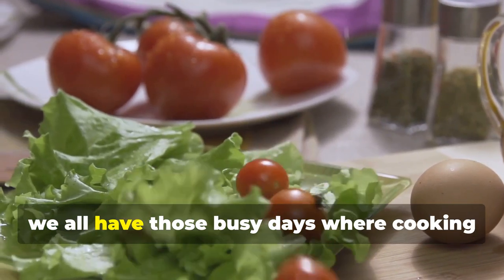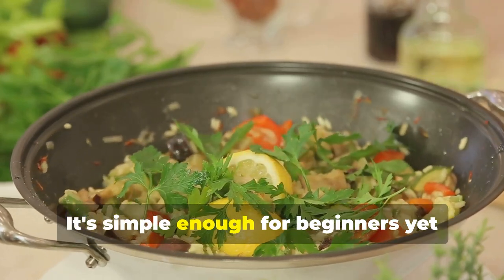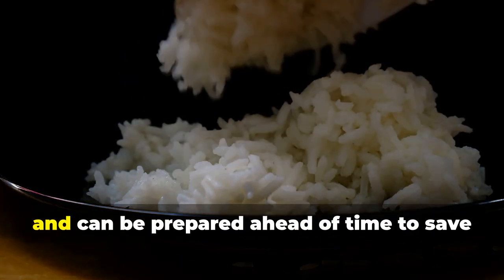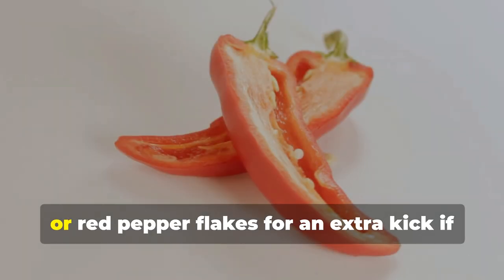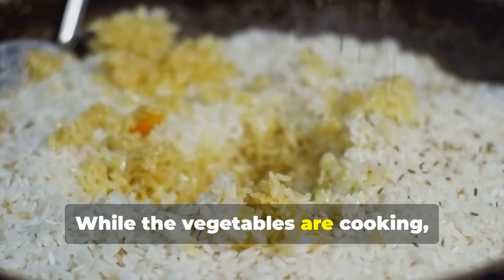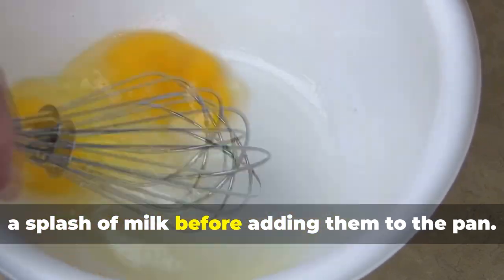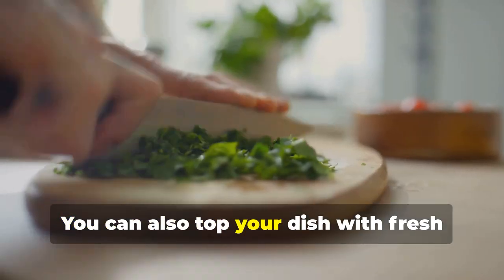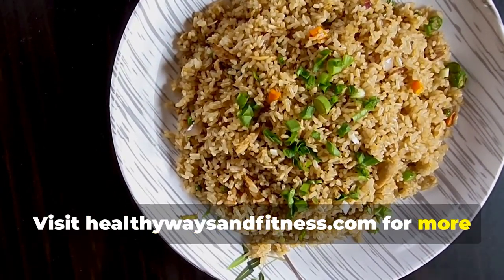Quick & Easy Vegetable Rice with Eggs Delicious Recipe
Quick & Easy Vegetable Rice with Eggs: A Delicious One-Pan Meal

Discover the joy of cooking with this Quick & Easy Vegetable Rice with Eggs recipe, perfect for busy weeknights or a satisfying weekend meal. This delightful dish combines fluffy rice with a medley of colorful vegetables, creating a nutritious and flavorful base. The addition of eggs not only enhances the dish's protein content but also adds a creamy texture that ties all the ingredients together. With minimal prep time and just one pan required, this recipe is ideal for those looking to whip up a delicious meal without the hassle of extensive cooking. for more health tips.

This Vegetable Rice with Eggs recipe is incredibly versatile, allowing you to customize it with your favorite vegetables or whatever you have on hand. Whether you choose to include bell peppers, peas, carrots, or spinach, each bite bursts with flavor and nutrition. The dish is seasoned to perfection, making it a delightful option for both adults and children alike. Serve it as a main course or as a side dish, and enjoy the satisfaction of a wholesome meal that can be prepared in under 30 minutes. Quick, easy, and delicious—this recipe is sure to become a staple in your kitchen!

The information on this YouTube Channel and the resources available are for entertainment and/or educational and/or informational purposes only. healthywaysandfitness.com does not assume responsibility for the services or standards of any sponsors or companies in the video links. Please do your own research before relying on any information or making any purchases.

This is video, created using artificial intelligence technology, presents stunning culinary world and their unique texture. All the images used in the video are properly licensed. It invites viewers to explore and experience the beauty of culinary world.